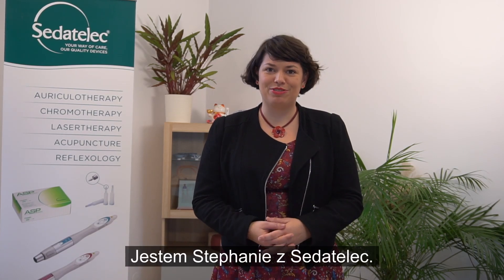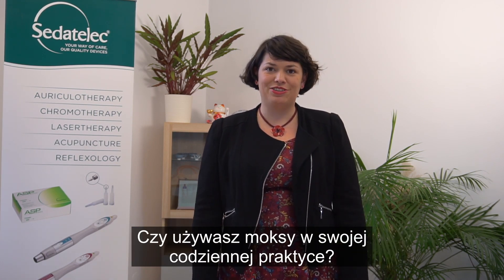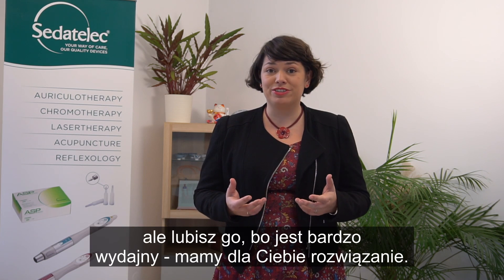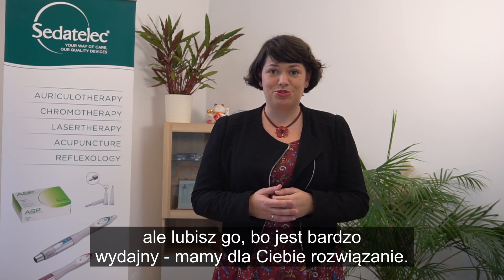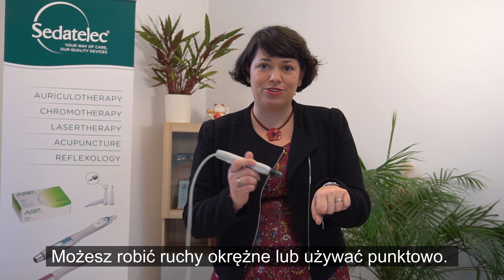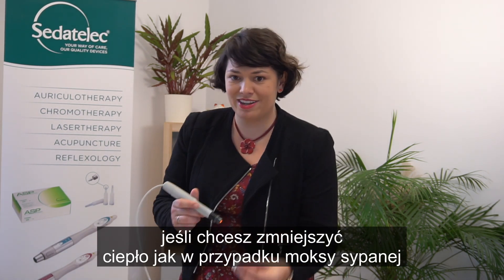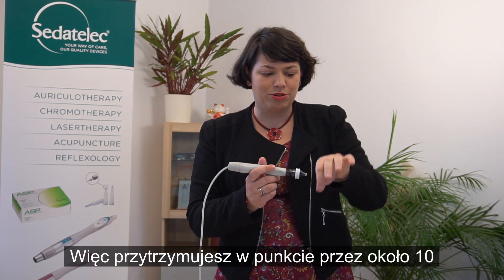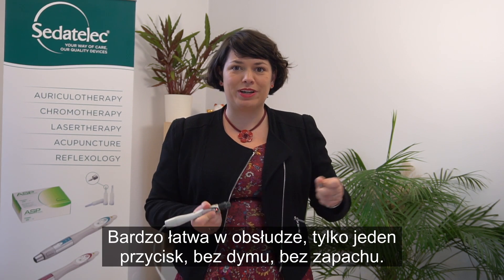Moksa bez dymu i zapachu? Poznaj Premio 10 Moxa od Sedatelec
Moksa elektroniczna to urządzenie łączące w sobie ugruntowaną od wieków wiedzę o moksoterapii z nowoczesnymi rozwiązaniami technicznymi. Elektroniczna moksa pozwala przeprowadzać zabiegi, w dokładnie takim samym spektrum termicznym, jak w przypadku tradycyjnej moksoterapii.

Premio 10, czyli elektroniczna moksa marki Sedatelec to urządzenie:

✅ proste w obsłudze i bezpieczne w użyciu,

✅ dokładne odwzorowujące spektrum termiczne moksy,

✅ działające bez dymu i zapachu.

Elektroniczna moksa, w przeciwieństwie do tradycyjnej moksy palnej, nie wytwarza popiołu, który może zaburzać oddziaływanie moksy, ani dymu, który wpływa negatywnie na komfort pacjenta. Moksa elektroniczna działa zawsze ze 100% skutecznością i dużą intensywnością co pozwala skrócić czas zabiegu. Niewielkie rozmiary urządzenia, sprawiają, że zabiegi moksoterapii z użyciem e-moksy można przeprowadzać zarówno w gabinecie terapeutycznym, jak i w domu pacjenta.

Zaciekawiliśmy Cię tematem elektronicznej moksy? 🧐
Zajrzyj na TCMsklep.pl i poczytaj więcej o Premio 10 Moxa marki Sedatelec